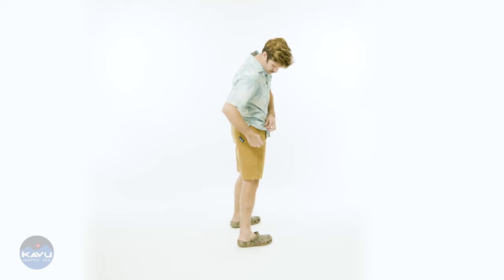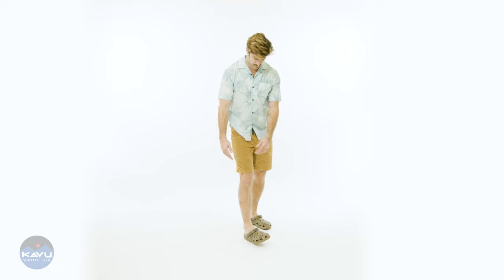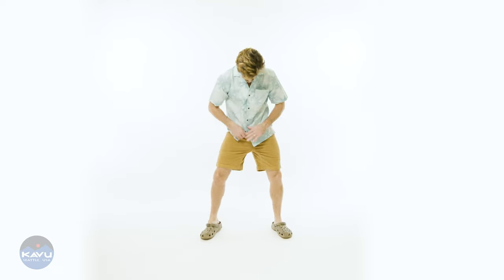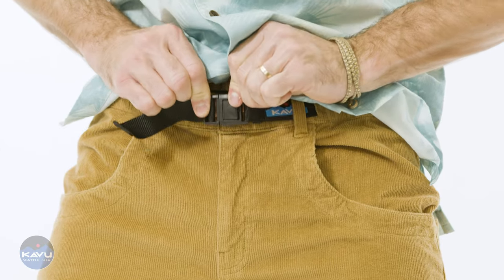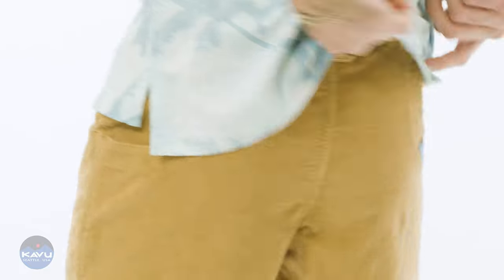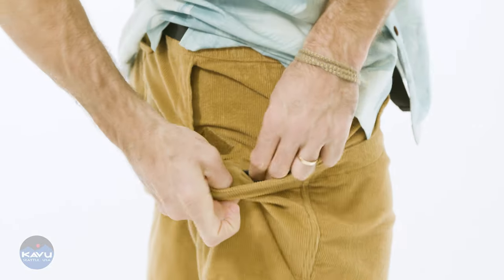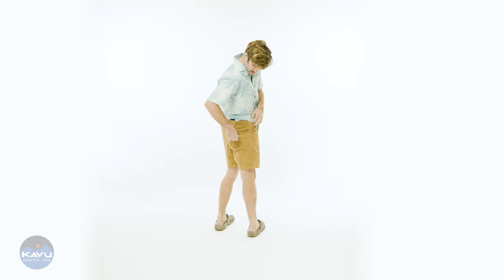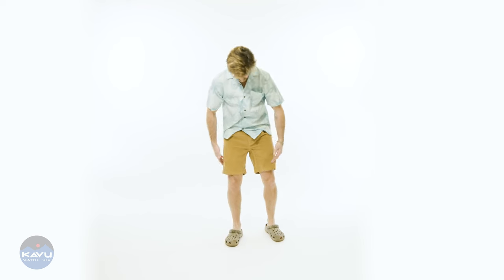4002 CHILLI CORD SHORT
The KAVU Design team took the classic and beloved heritage Chilli design and with a slight tweak created an absolute banger.  It has all the style details from the original '94 Chilliwack that you know and love but in groovy 12 wale cord with 3% stretch. Perfectly made for clam digging and log sitting alike.

Fabric: 9oz 97% cotton 3% lycra - 12 wale stretch corduroy
Sizes: XS - XXL
Inseam: 8.5”